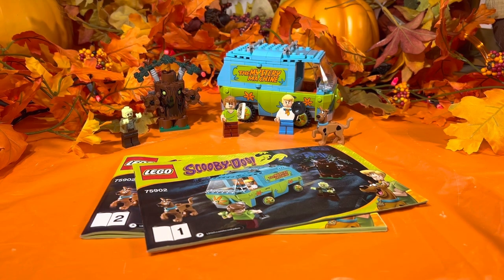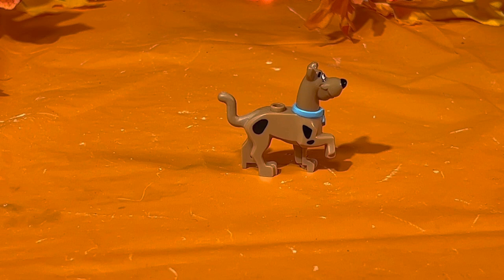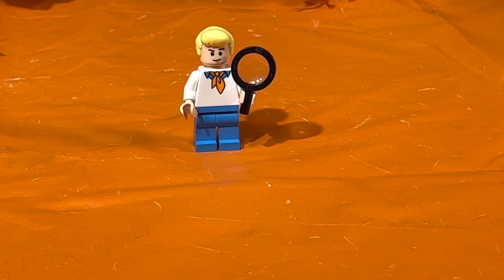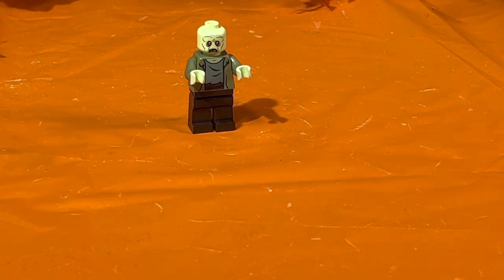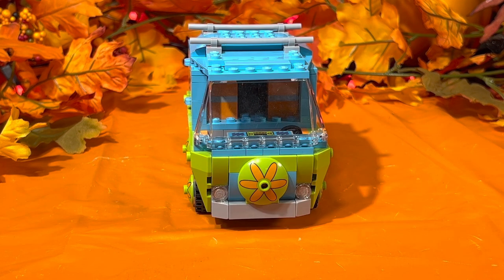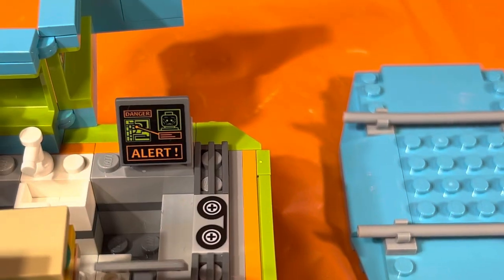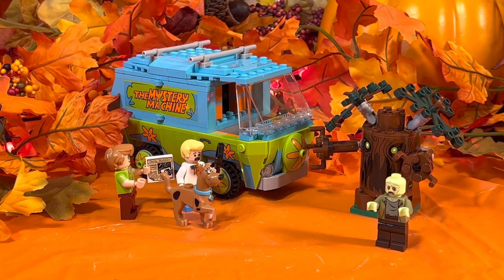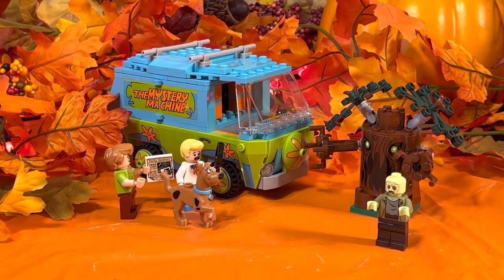Saturday set review. The mystery machine.